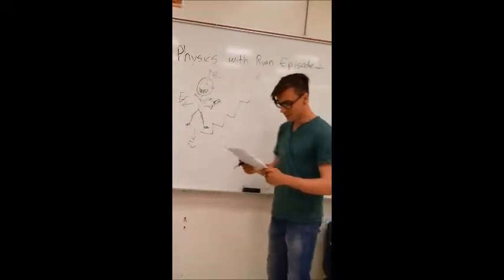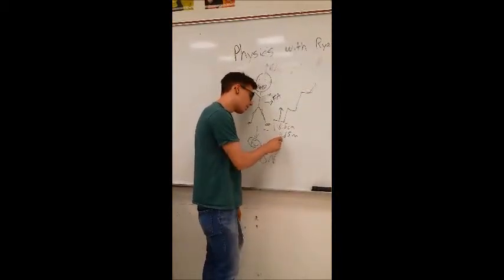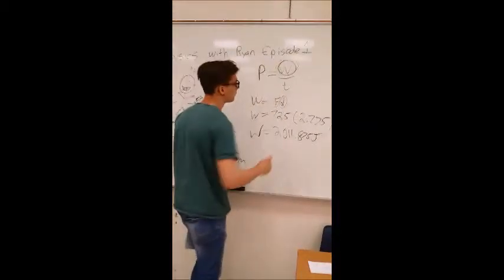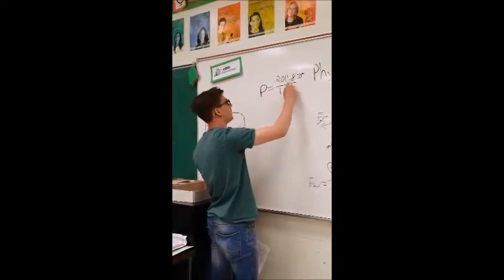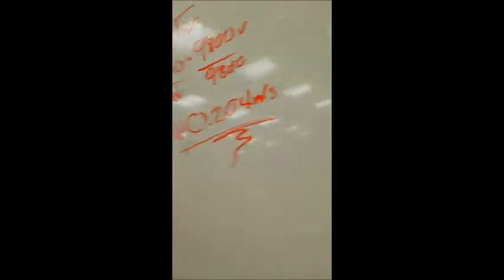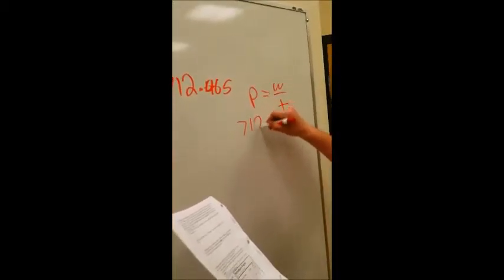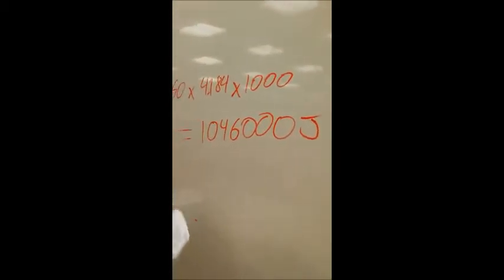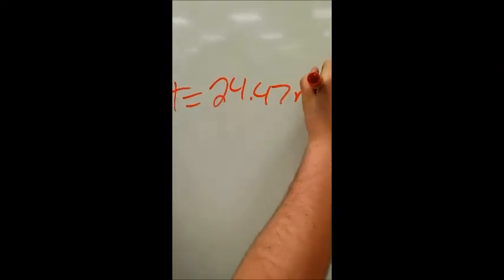Physics project 2 electric boogaloo